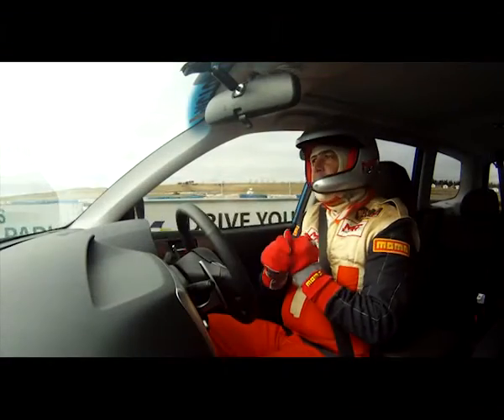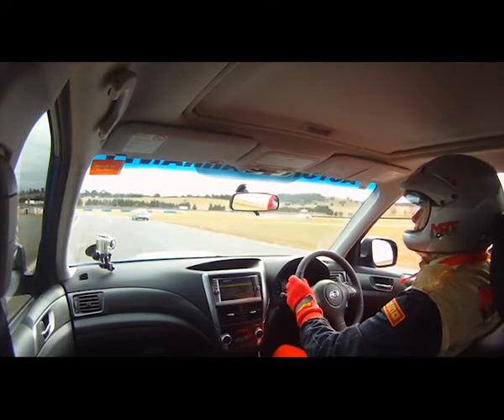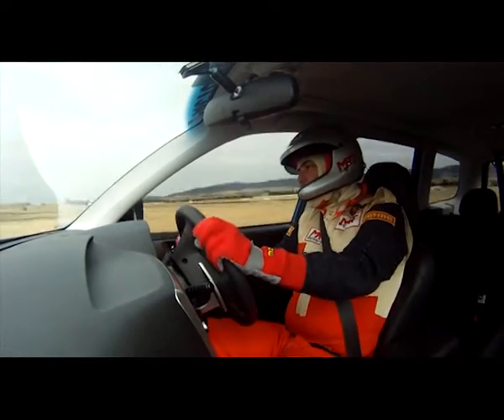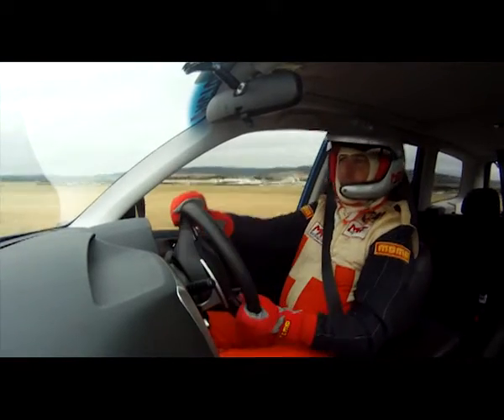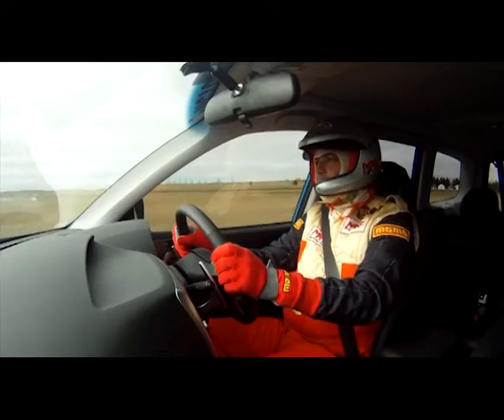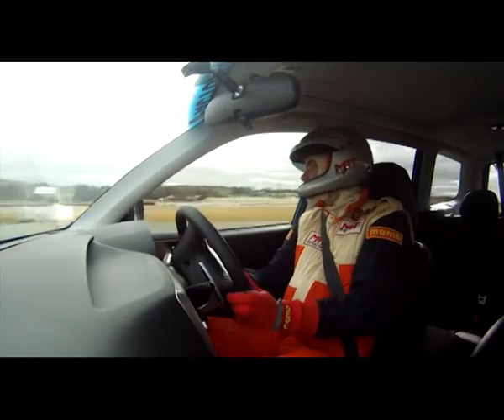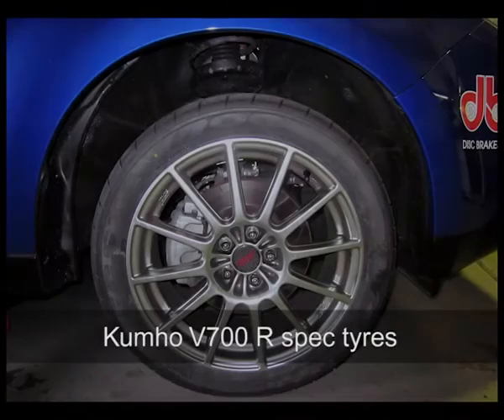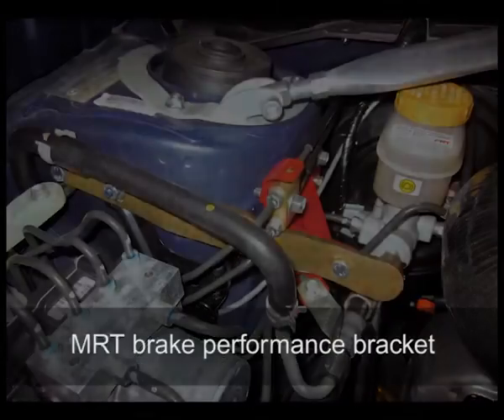Subaru Forester S track test Wakefield MRT Performance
Complete summary and final track test of the MRT Subaru Forester S Hot Tuner Challenge car. Brett completes 3 hard laps to check parts and comment on the improvements.